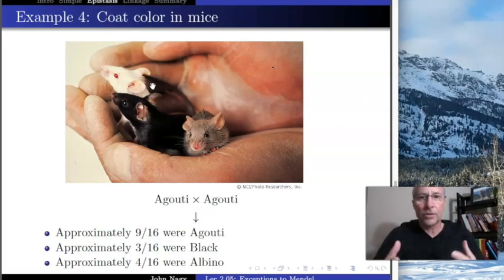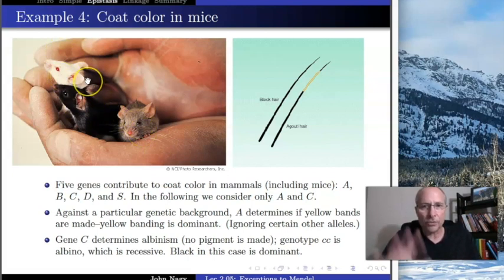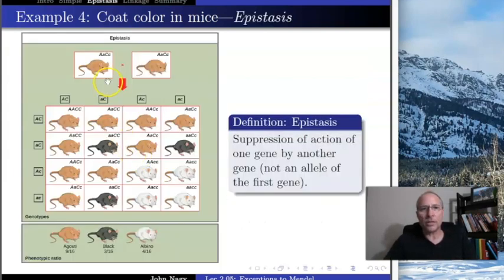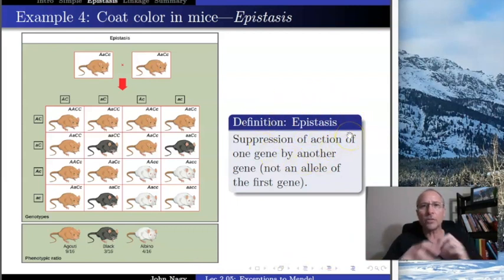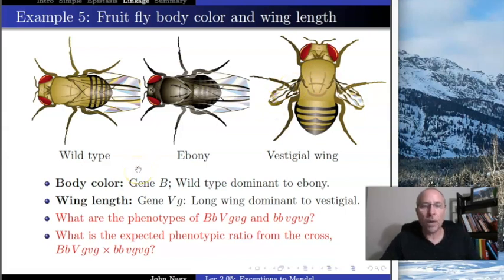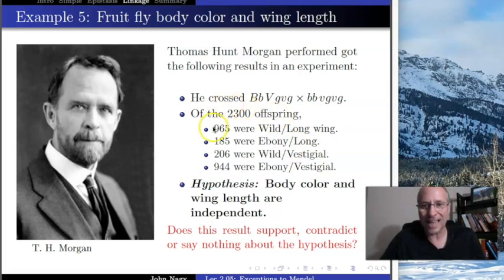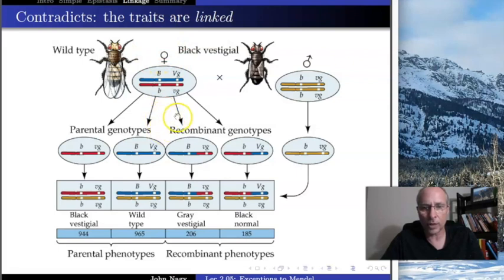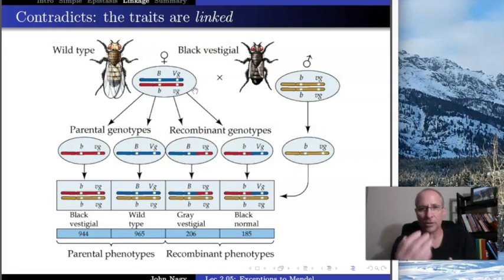Lec 2.5.4 Non-Independent Traits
Fourth and final part of Lecture 2.5 for BIO 181 at SCC